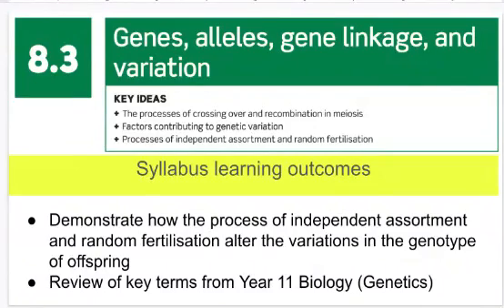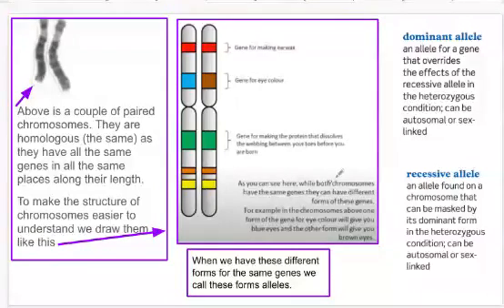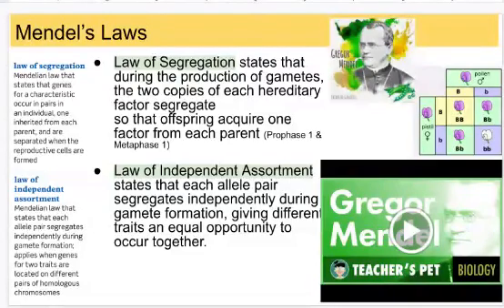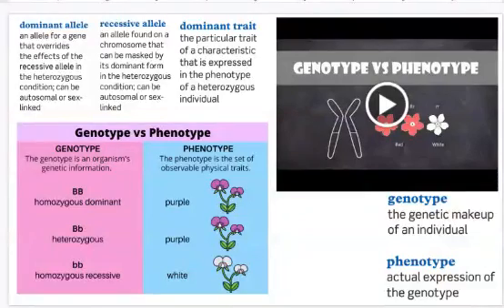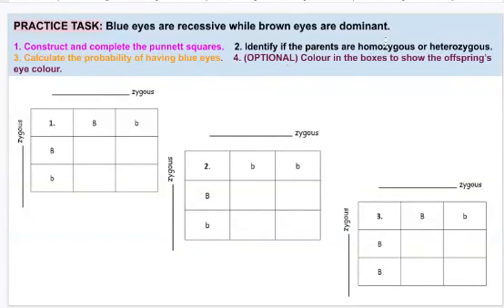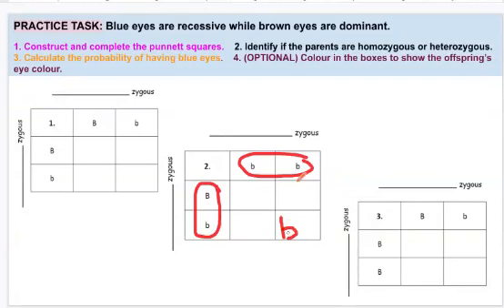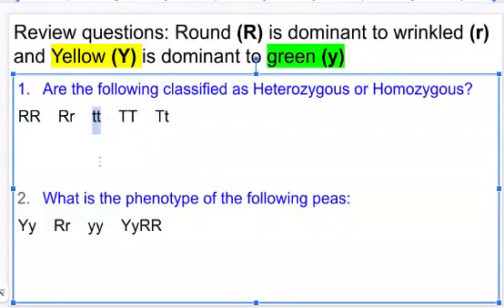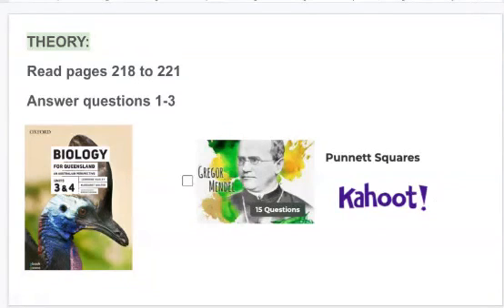Genes and alleles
QCAA Year 12 Biology